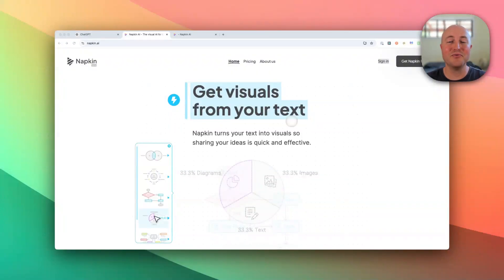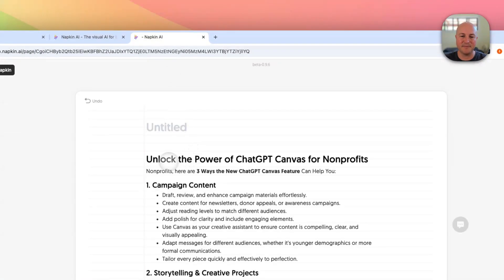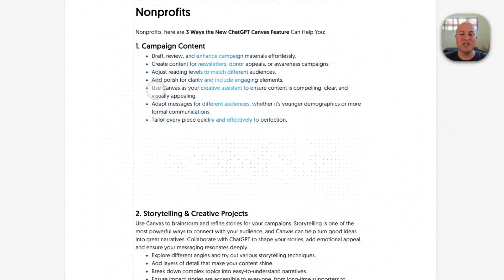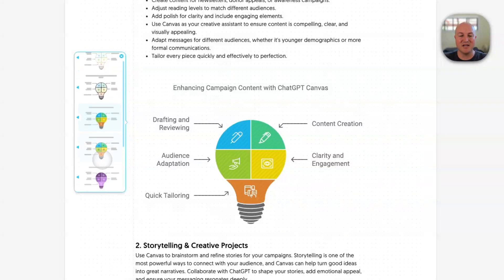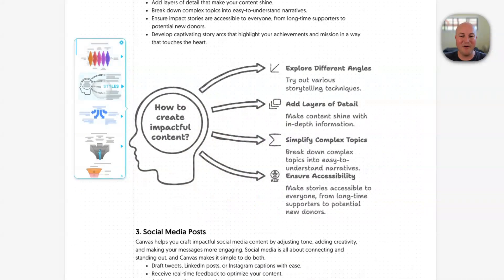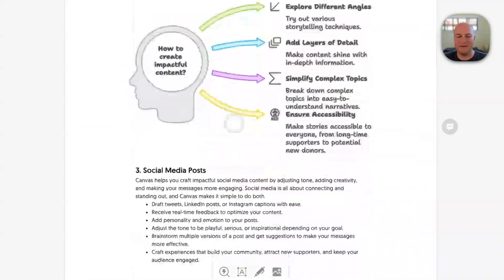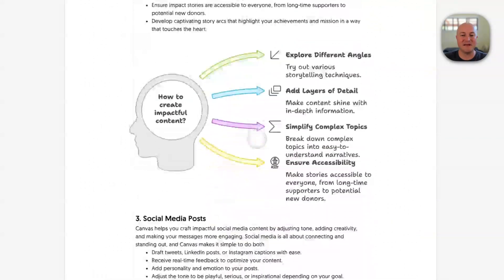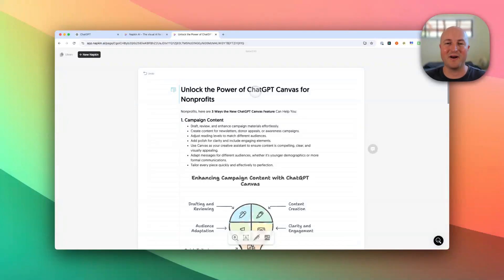Transform Text into Illustrations with Napkin AI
🎨✨ Discover the power of Napkin AI in this video as we explore how to transform your text documents into stunning illustrations effortlessly. Whether you're a content creator, educator, or just someone looking to enhance your presentations, Napkin AI offers a simple, innovative way to visualize your ideas.

🔍 What You'll Learn in This Video:

Introduction to Napkin AI: Learn how this tool can bring your text to life by generating beautiful illustrations.

Hands-On Demonstration: Watch as we transform a document from Chachabit Canvas into a visually engaging piece using Napkin AI.

Customization and Flexibility: Explore the various styles and customization options available to match your branding and content needs.

Why Napkin AI is a Game-Changer: Understand the benefits of using AI for visual content creation, making information more accessible and engaging.

✨ Why You Should Try Napkin AI: Currently free and in beta, Napkin AI is a must-try tool for anyone looking to innovate their content creation process.

💬 Share Your Thoughts: Have you used Napkin AI or similar tools? Share your experiences or ask questions in the comments – let's collaborate on how to enhance content through AI!

📲 Connect With Us for More Insights: Check out the links in the description for more updates and follow us on LinkedIn and other social platforms for regular content on AI and technology innovations.